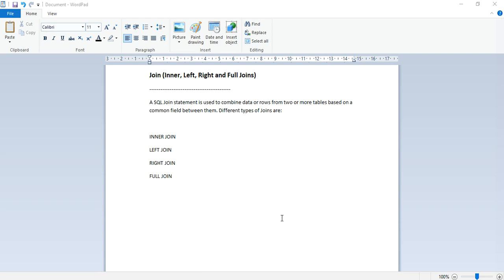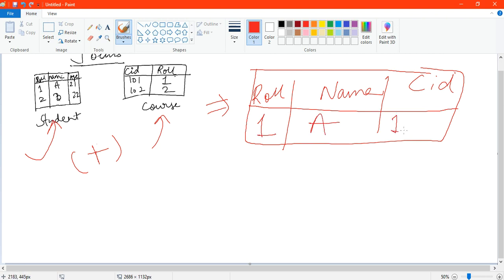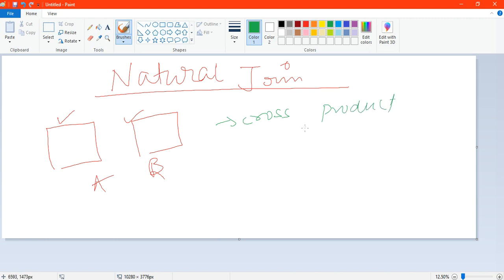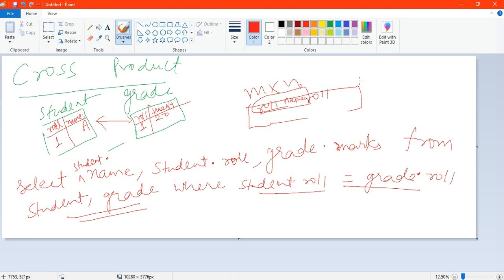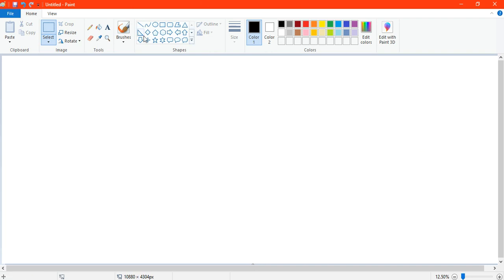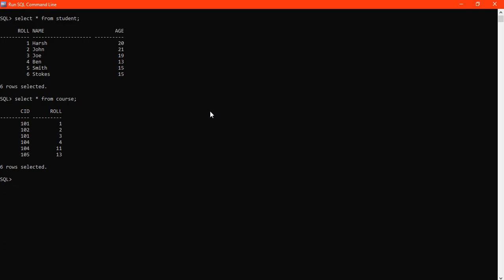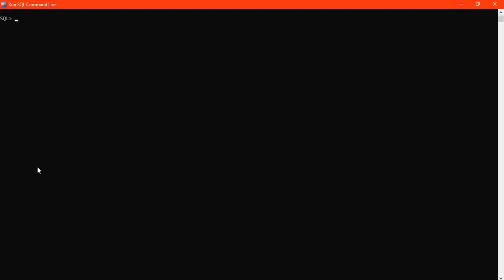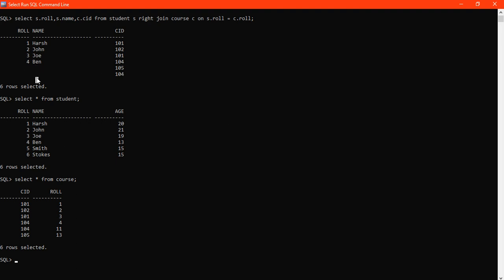JOINS IN SQL | NATURAL JOIN | INNER JOIN | LEFT JOIN | RIGHT JOIN | FULL JOIN | CROSS PRODUCT 🔥🔥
🔥Do mention in a comment if you have any doubt🔥
Be patient and watch the video fully, it has been explained in depth.

Following Topics have been covered in the video -
- CROSS PRODUCT, NATURAL JOIN, INNER JOIN, LEFT JOIN, RIGHT JOIN,   INNER JOIN

The upcoming videos on SQL will be covering all the topics required at a college level and advance interview preparation.So do follow the playlist.

1. Competitive Programming
2. LeetCode Questions
3. Aptitude Preparation and Strategy for Placement
4. Machine Learning in Python.
5. RedHat Linux
6. Any other subject of Computer Science And Information Technology.

I would really appreciate if you could spread my channel contents in your college and to your colleagues.
Thanks